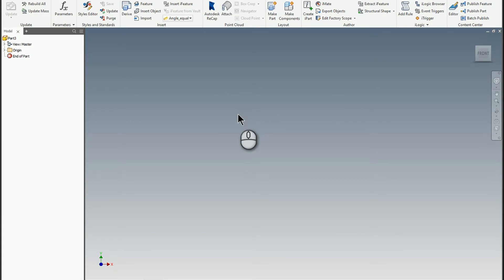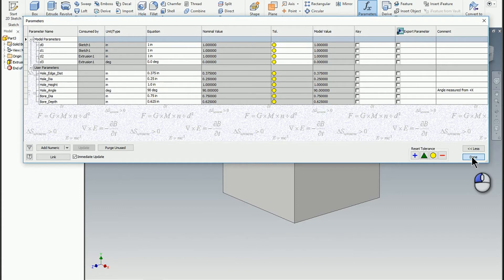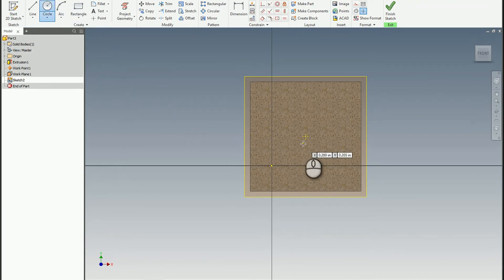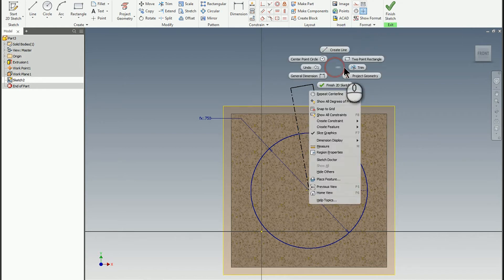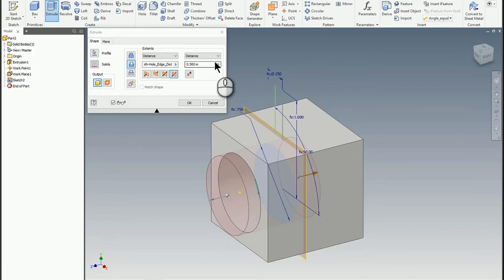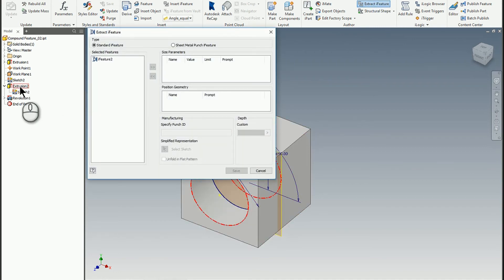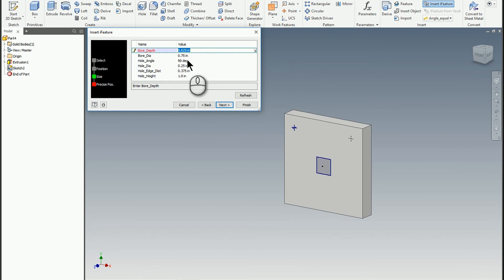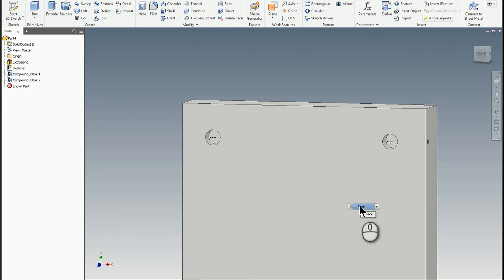Autodesk Inventor - How to Create a Compound iFeature